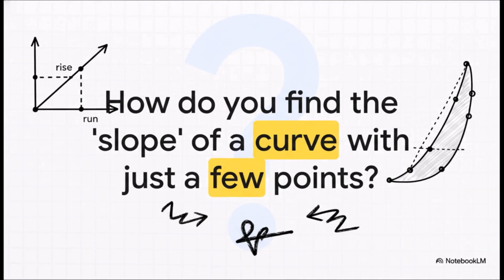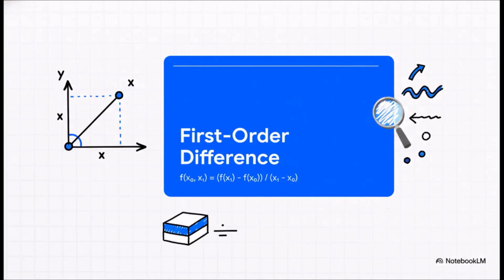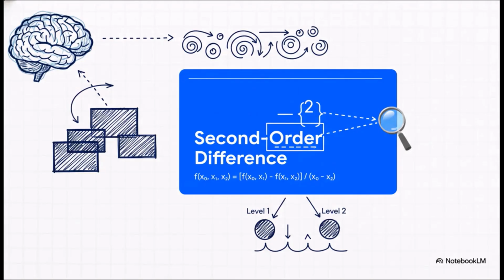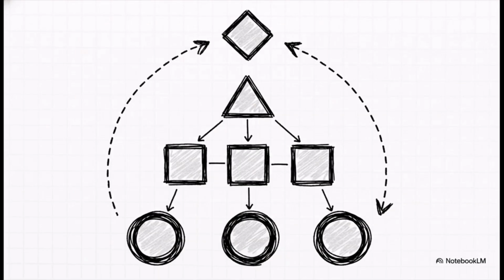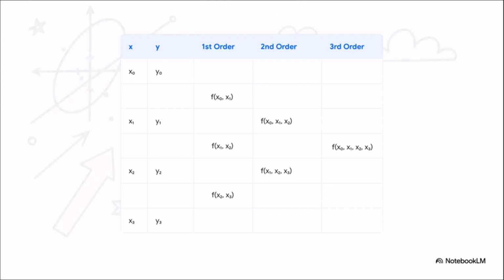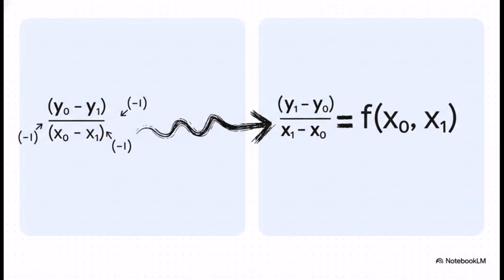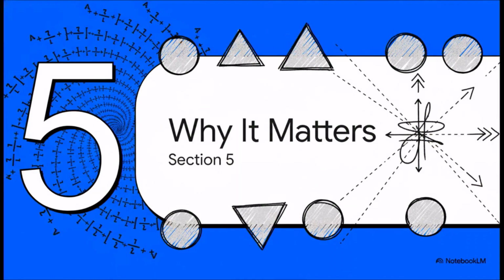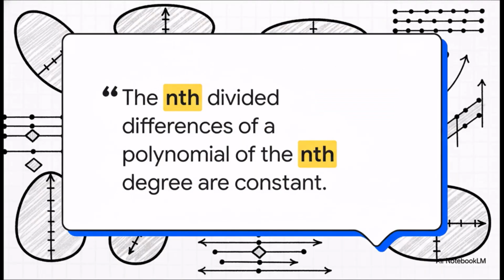Divided Difference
Divided Difference, Its properties and symmetry